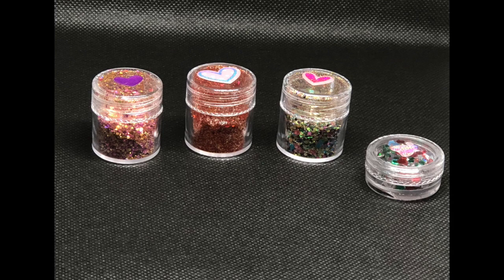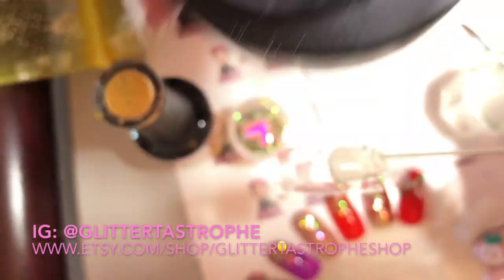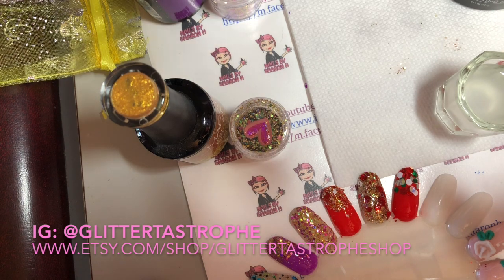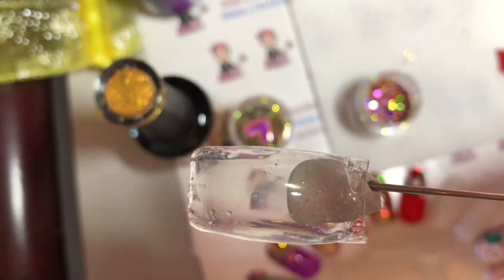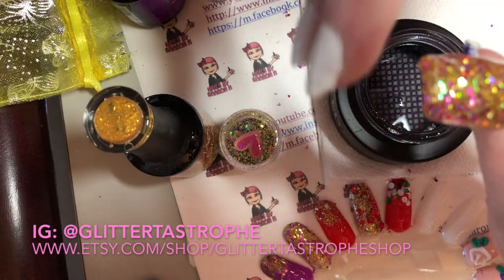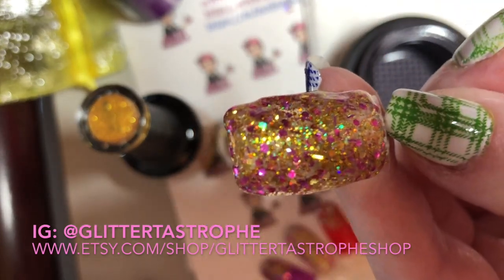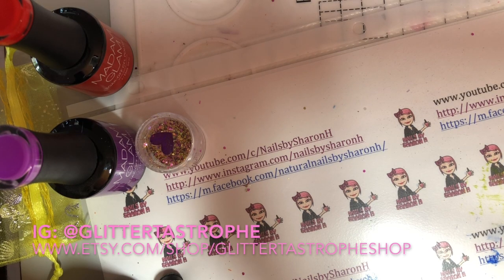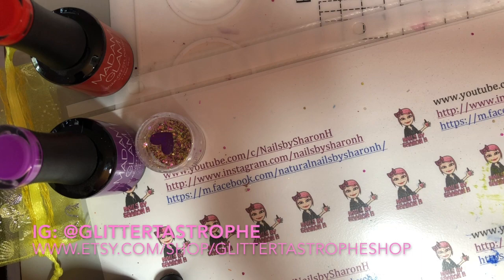Glitter Review of Glittertastrophe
This video is a Glitter Review of Glittertastrophe and a tutorial on encapsulating glitter in gel.

Products used:
Cuccio T3 self leveling hard gel in clear

Glitter mixes were provided by @glittertastrophe
Visit her on Instagram and Facebook!

I am an Independent Reseller of NailHugs. See my Instagram page for designs.